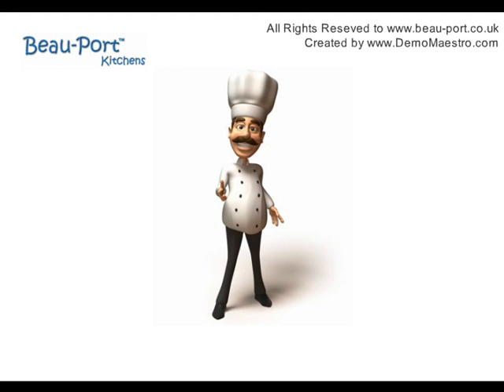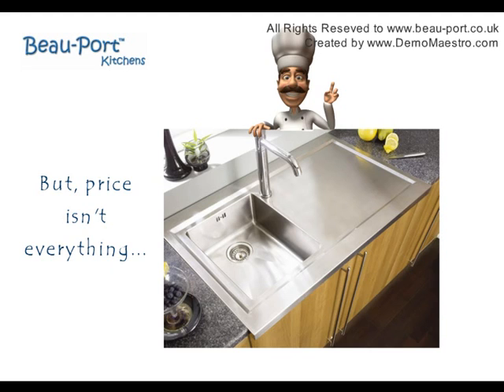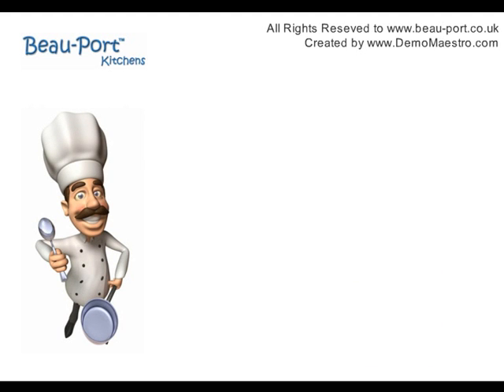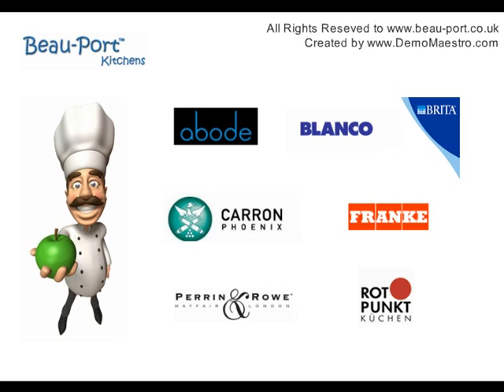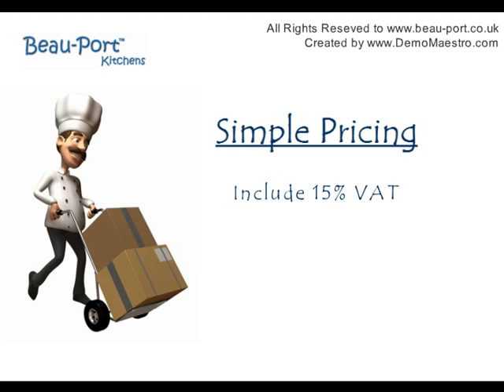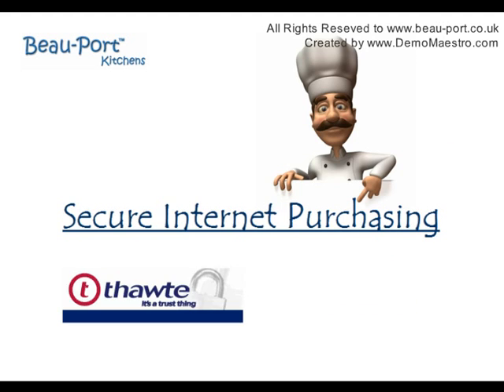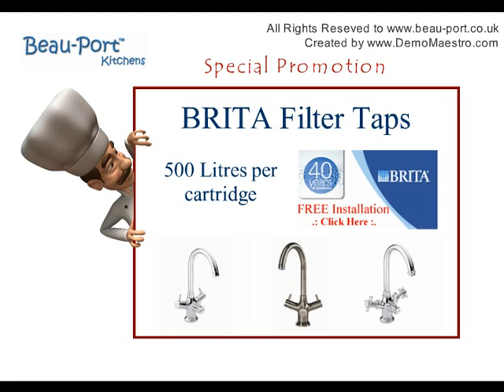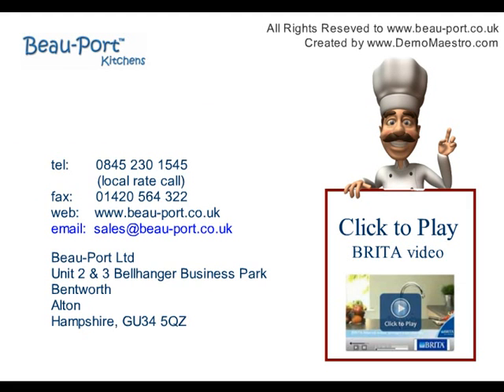Welcome to Beau-Port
Beau-Port Kitchens are based in Alton, Hampshire, UK.  We offer a range of contemporary and traditional furniture. We also supply sinks and taps throughout the UK.  If your looking for a personal service , excellent range of rigid furniture and handemade furniture.  or ring 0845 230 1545

While you are there take a look at our Brita Filter Tap promotion !

or ring 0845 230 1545